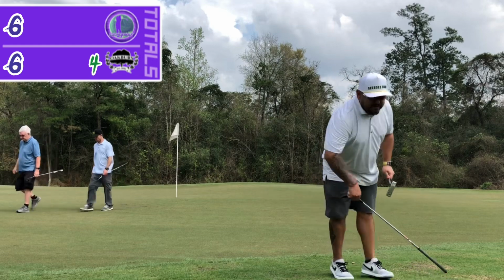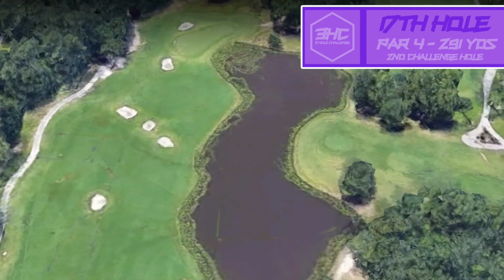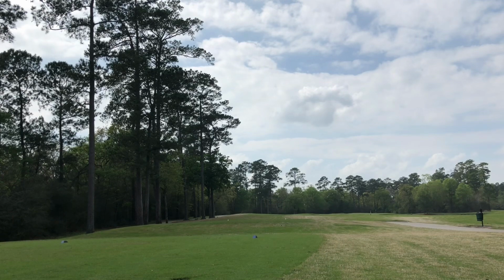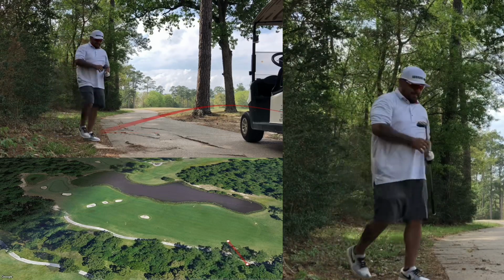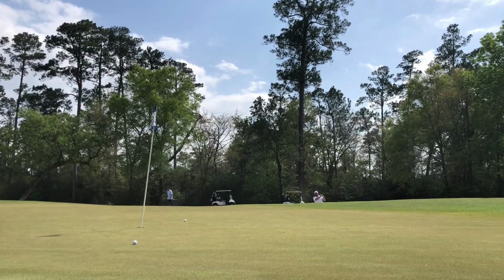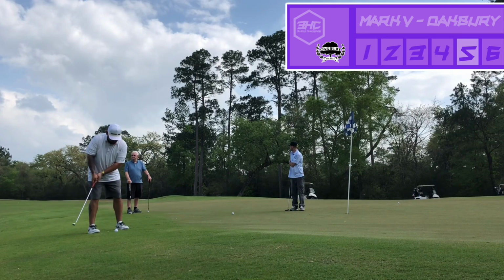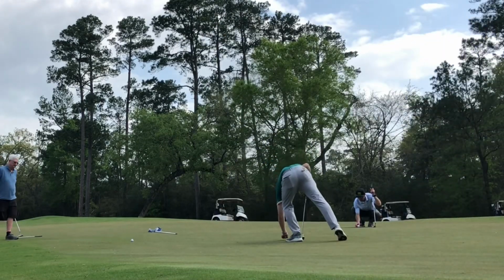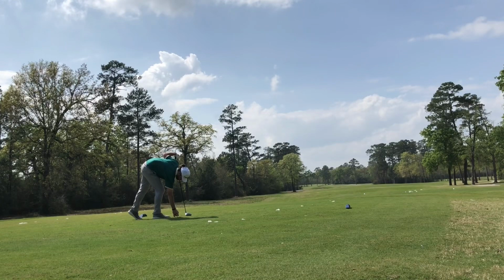Part 2 - Hole 2 of the 3 Hole Challenge vs Mark V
Part 2 of our 3 hole challenge. We head into the 2nd hole tied. Mark started squaring the club face cause a string of pull hooks. I’m feeling confident after a decent round and an ok driving day, so I decided to go for the green. Who do you think wins?!